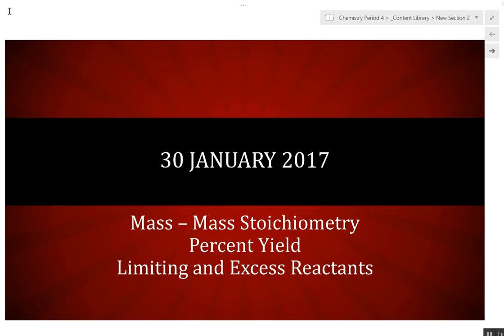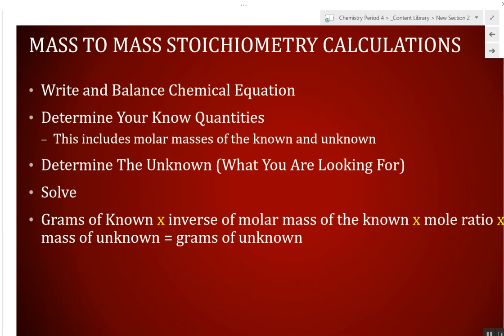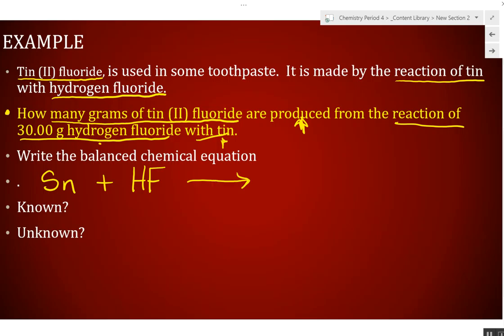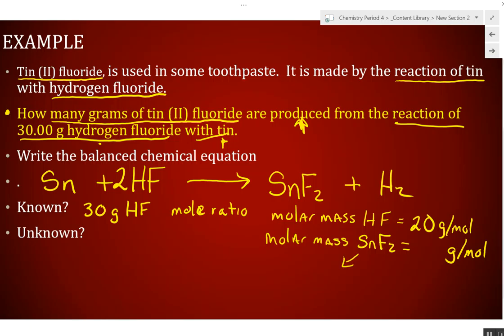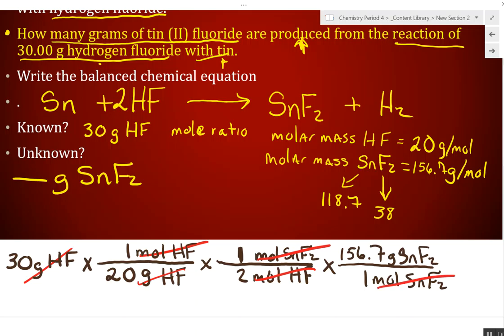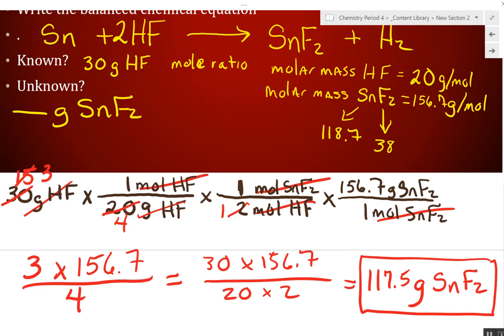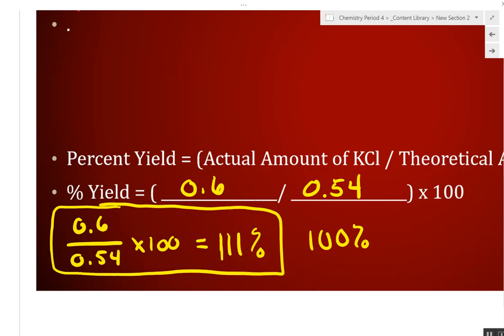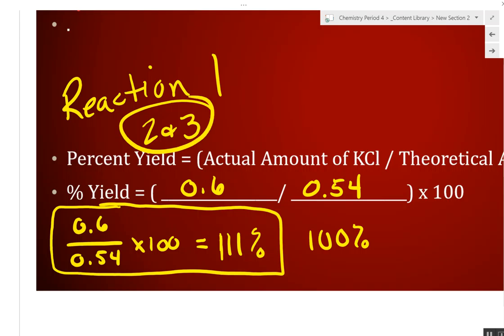Jan 30 Notes 4th Period